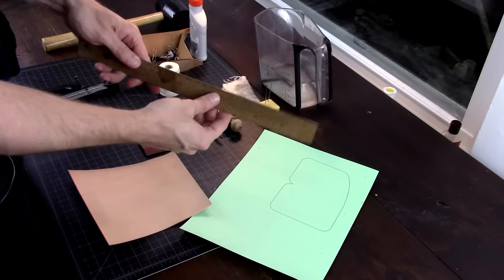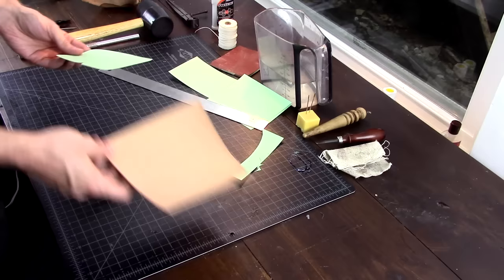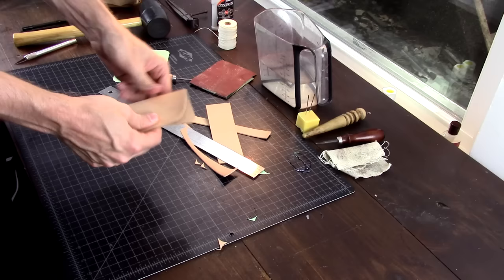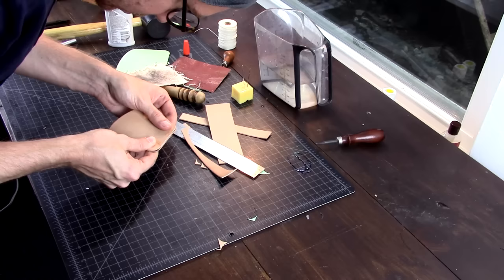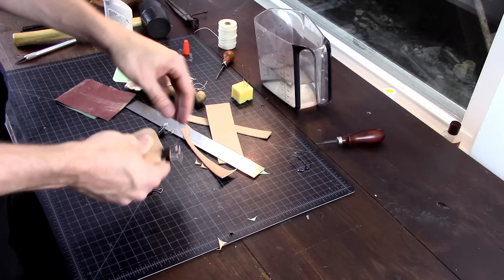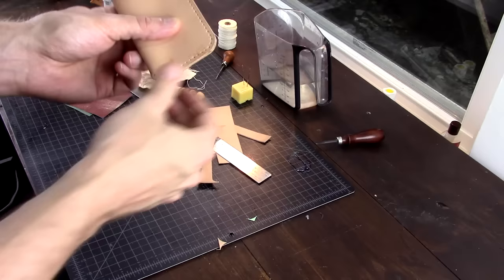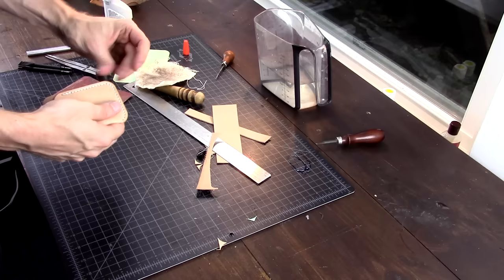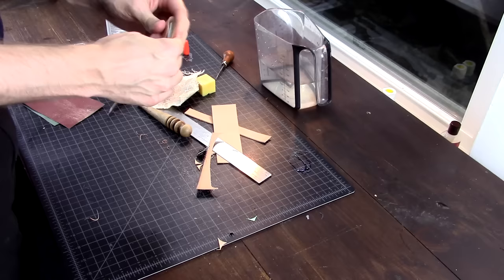Making a Slim Leather Card Wallet - Build Along Tutorial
This is a build along tutorial for the slim leather card wallet template available for purchase from the Makesupply online store and Etsy store. The template is an instant digital download.

Makesupply Etsy Store